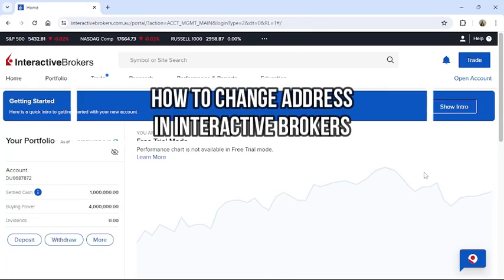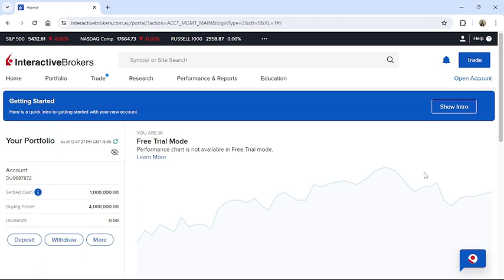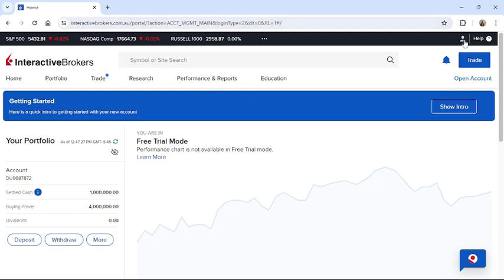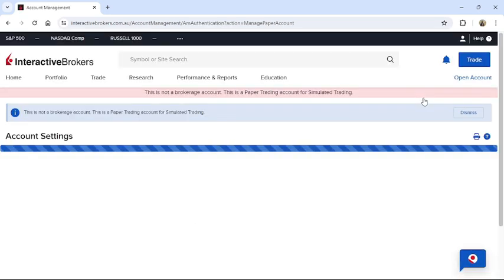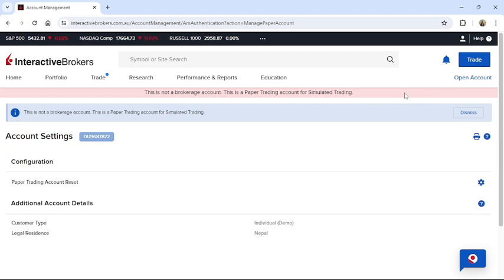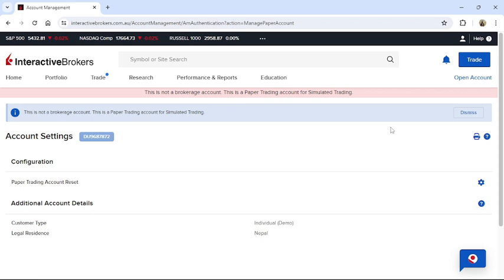How to Change Address in Interactive Brokers in 2024?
Keep your account information current by learning how to change your address in Interactive Brokers! Our detailed guide, 'How to Change Address in Interactive Brokers,' provides step-by-step instructions to update your address details. With clear instructions and practical tips, you'll be able to ensure your account information is accurate. Whether you've moved or just need to update your address, this guide is for you. Join us as we show you how to change your address in Interactive Brokers. Don't wait – update your address today!